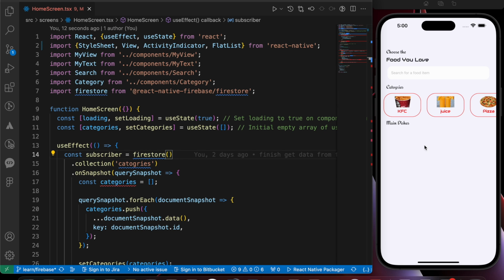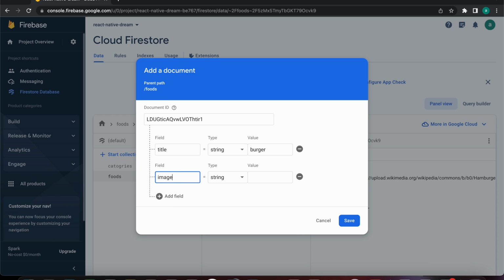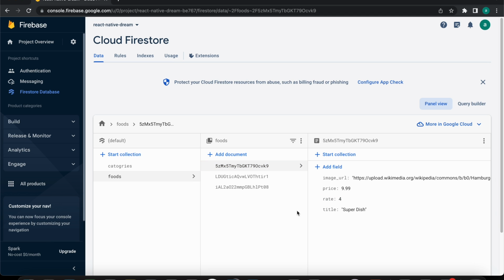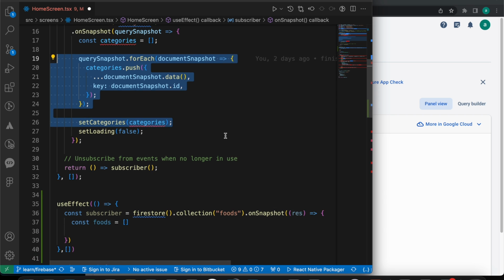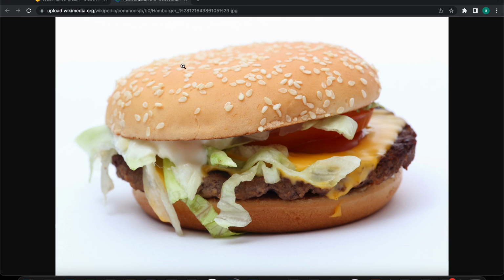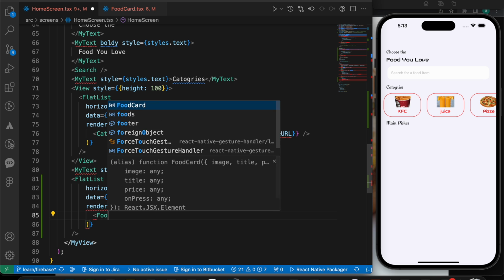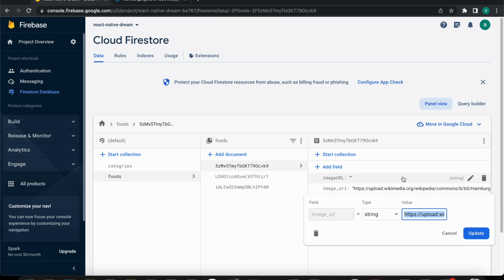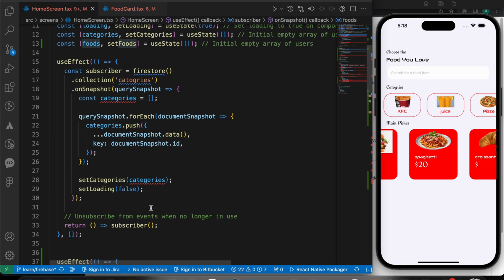Fetch Data From Firebase | React Native Firebase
2024

Adding Custom Fonts to Your React Native App: Easy GuideIn this video, we will learn how to fetch data from Firebase using React Native Firebase. Whether you're a beginner or an experienced developer, this tutorial will guide you through the process of retrieving data from Firebase's Cloud Firestore.